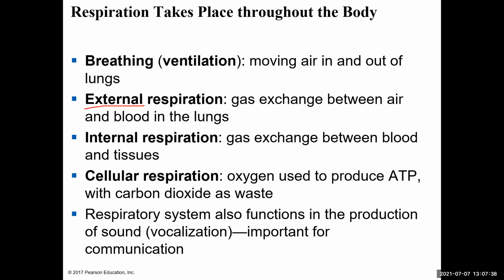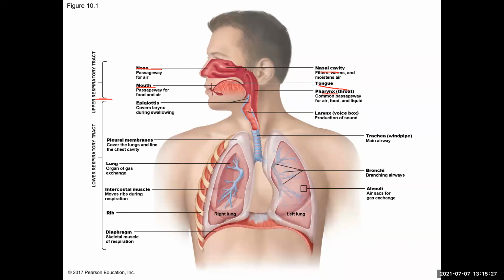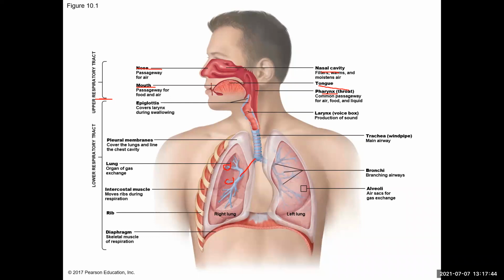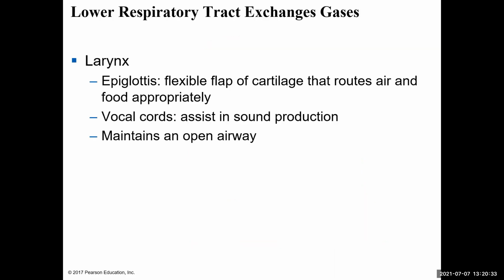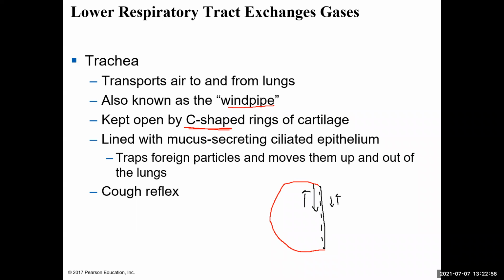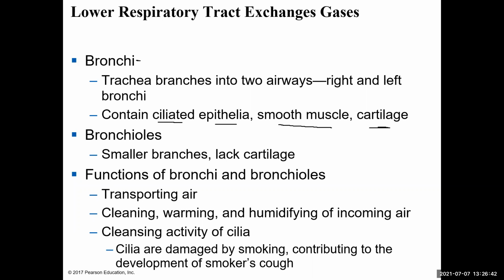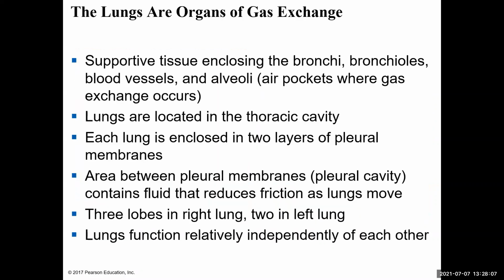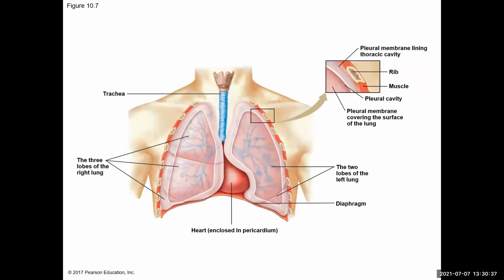Chatper 10: Structures of the Respiratory System